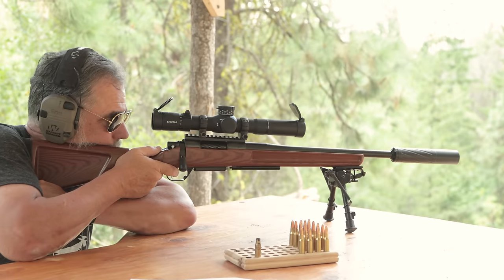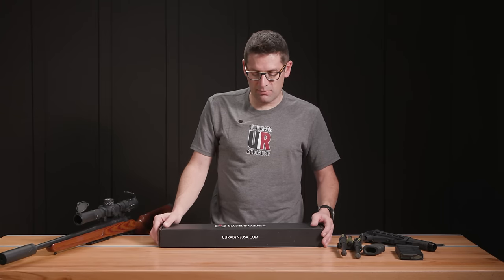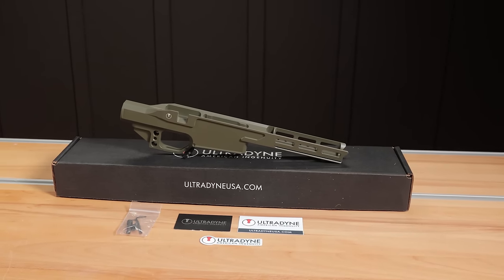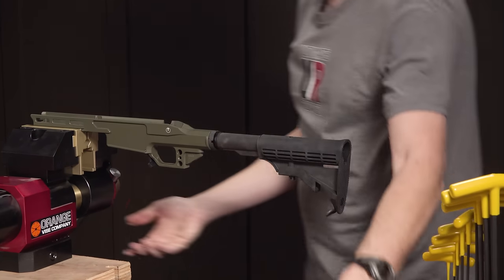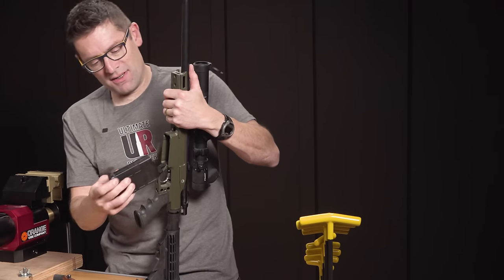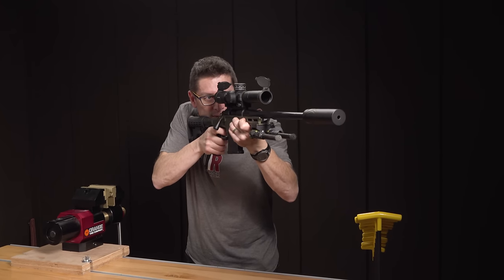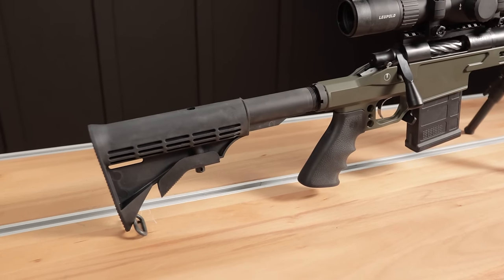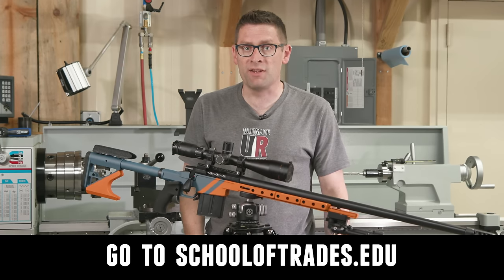Hands on with the Ultradyne UD3 Chassis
Ultradyne offers solid options in a chassis with the UD lineup. We’ve previously featured Ultradyne’s UD7 chassis where I did a custom Cerakote job, and have had a blast shooting in it. This time, we’re looking at this chassis in its most compact form—the UD3. This is a compact and lightweight solution, ideal for a hunting setup. So let's drop in the .308 shorty, and give it a go in this video!

Ultimate Reloader LLC / gavintoobe Material Connection Notice:

The following Ultimate Reloader partners are featured in this video:
- Ultradyne
- Area 419
- Berry's Manufacturing
- Dillon Precision
- Hawkins Precision
- Hodgdon
- Leupold
- MDT
- Orange Vise
- Silencer Central